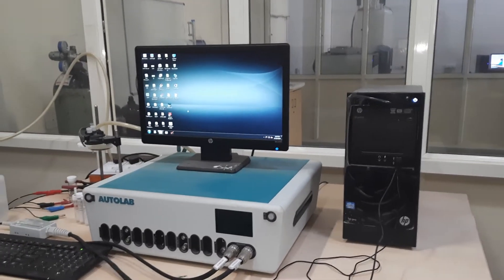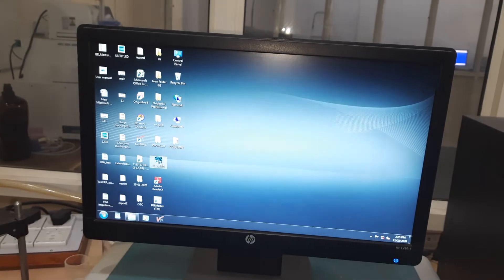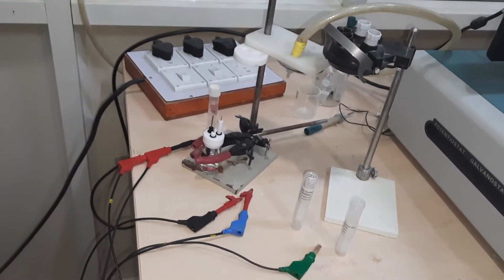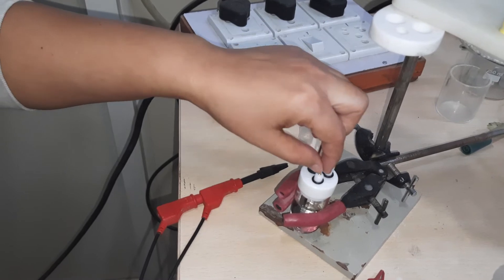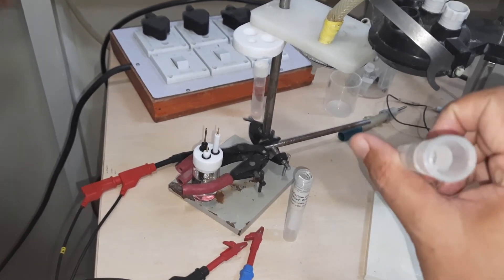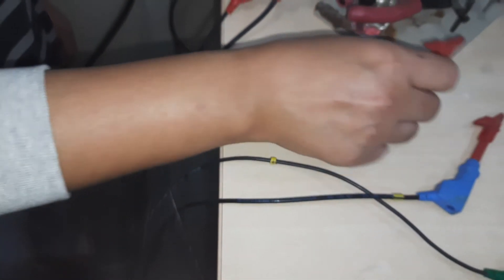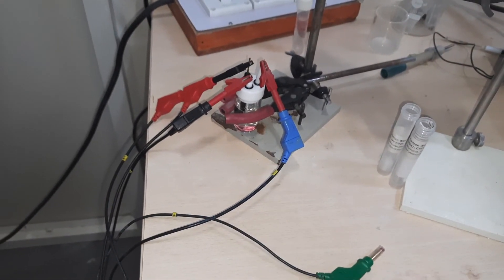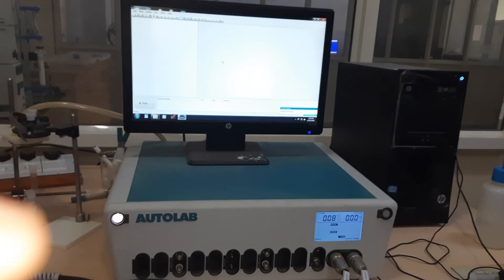Tutorial-NOVA-CV-1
Here we describe how to run a cyclic voltammogram using NOVA software-Part-1